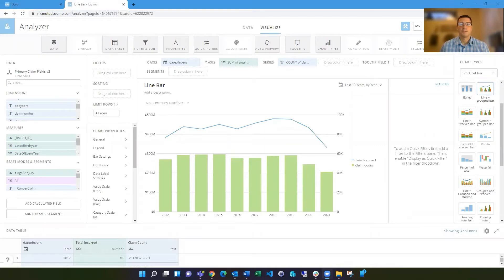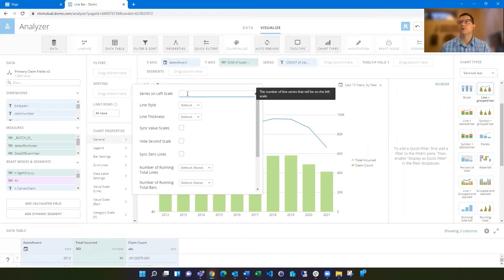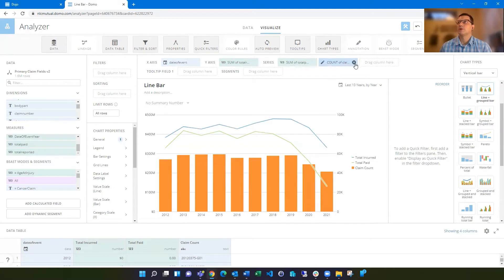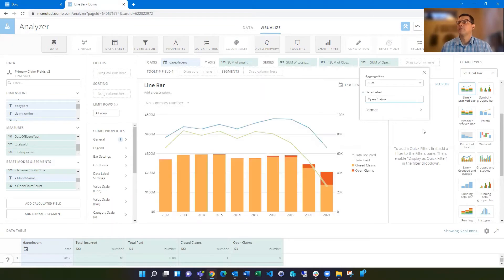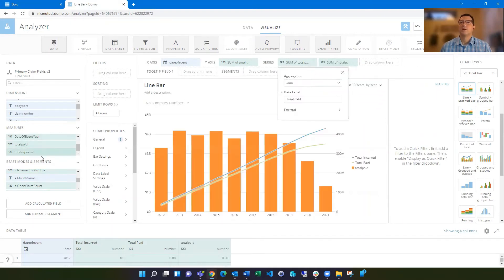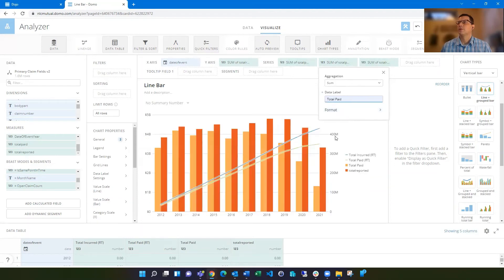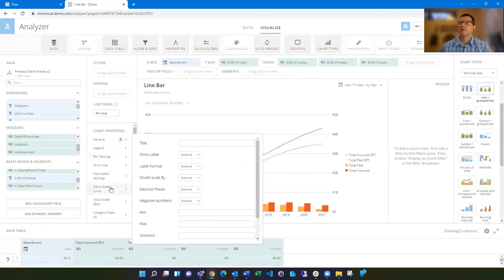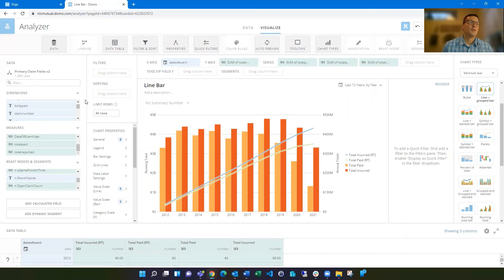Expanding the Line + Bar Card to Multiple Lines and Bars in Domo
The line + bar chart type in Domo is a great visualization to display two different types of metrics, such as counts and amounts. This card type allows you to show counts as a line, for example, and amounts as the bar over the past 10 years. You can show additional bars by including more fields in the series.